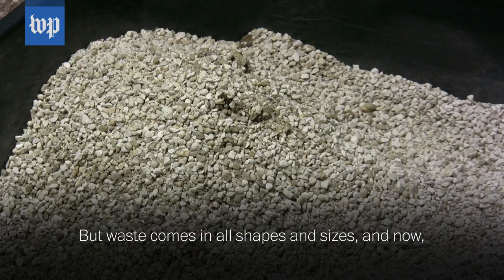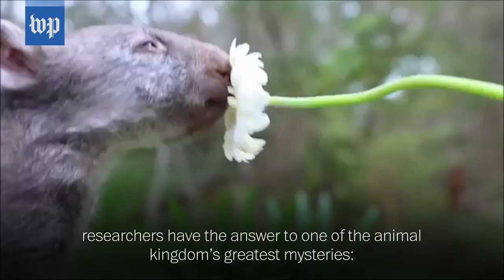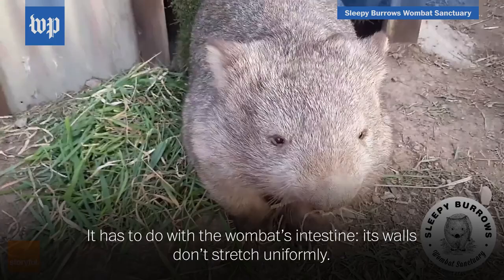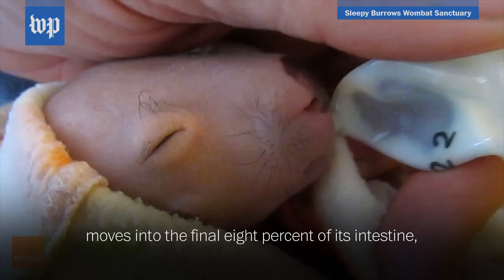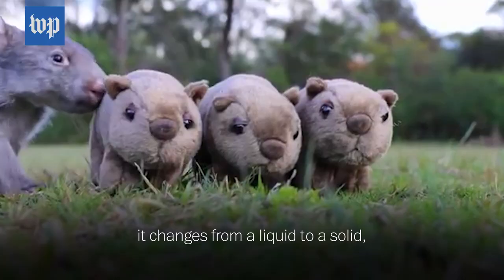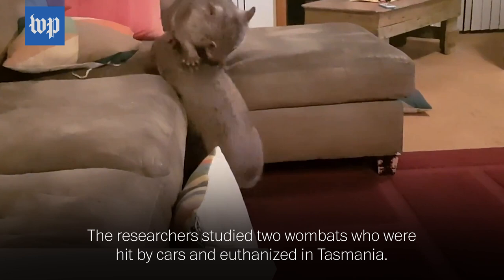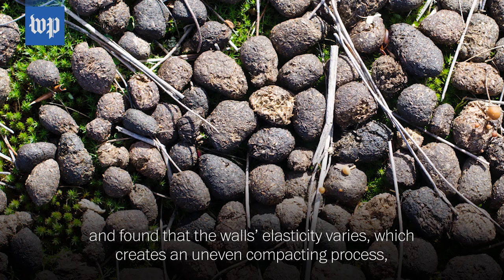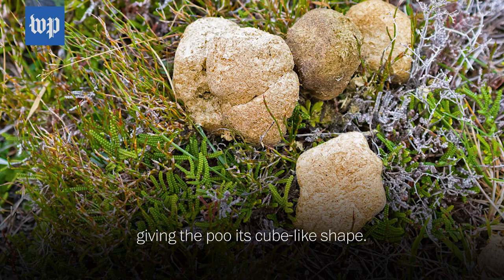Why is wombat poop cube-shaped? Researchers reveal its mystery.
Feces comes in all shapes and sizes, and now, thanks to researchers at Georgia Tech, we know what makes wombat poo so distinct.